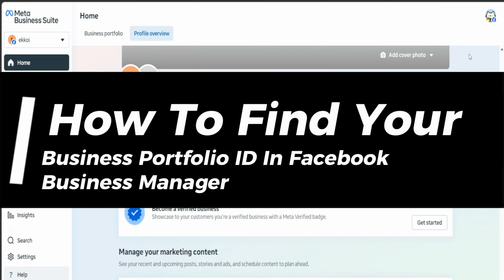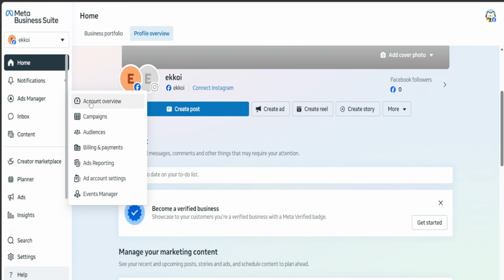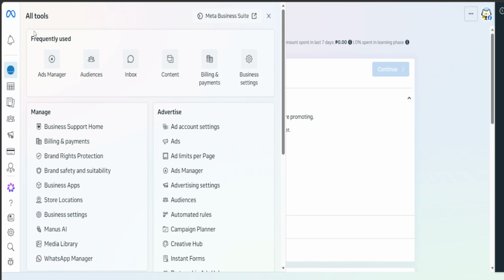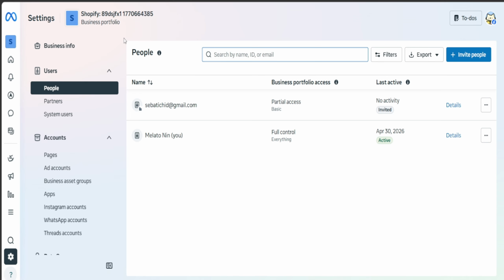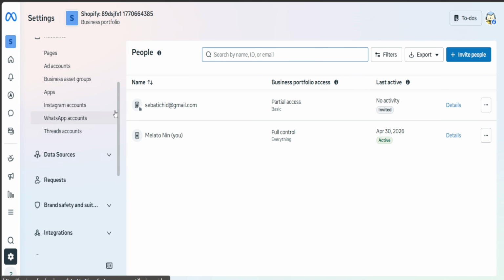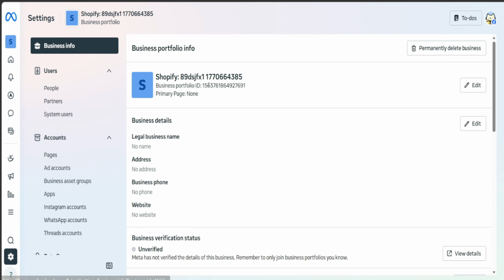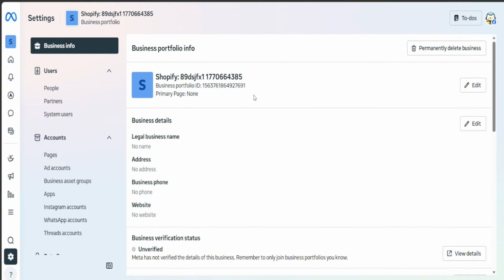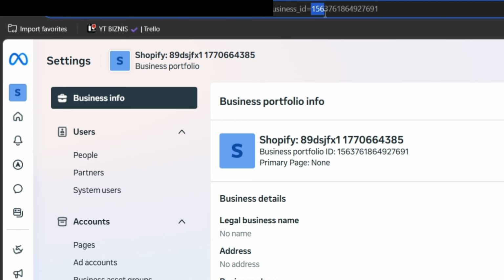How To Find Your Business Portfolio ID In Facebook Business Manager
In this video I show you How To Find Your Business Portfolio ID In Facebook Business Manager.